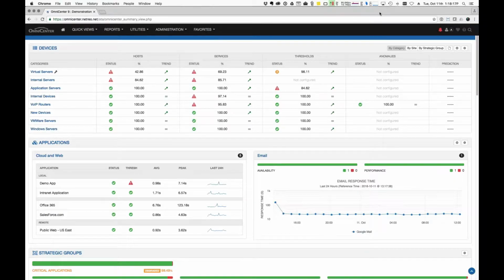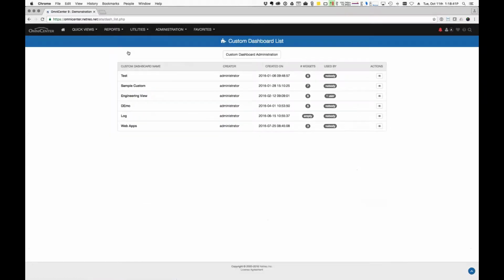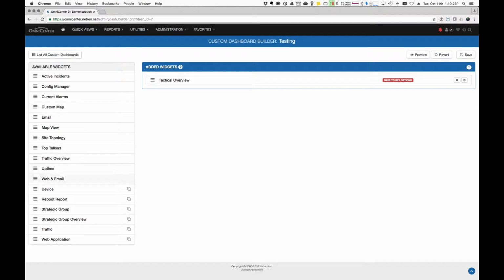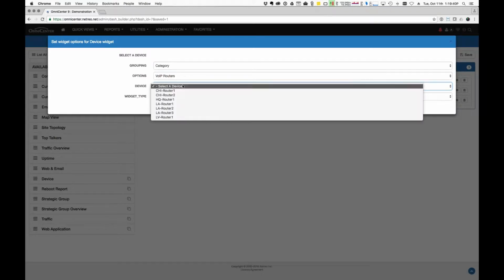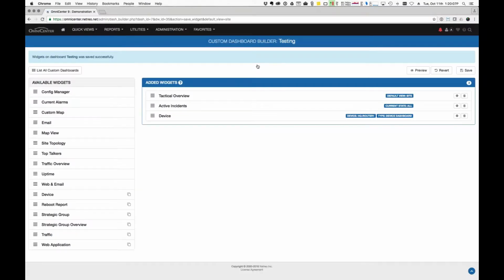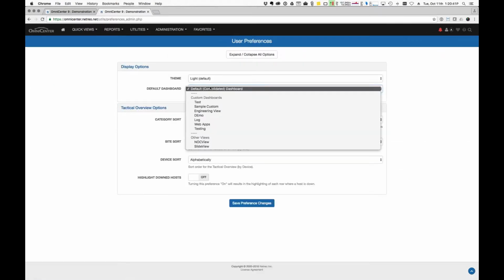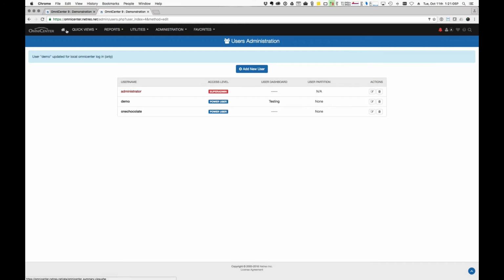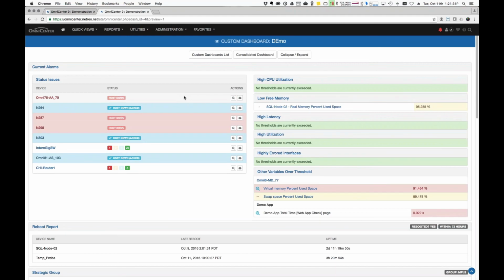OmniCenter Administrator Basics 05 - Custom Dashboards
An introduction to custom dashboards in OmniCenter 9.1.